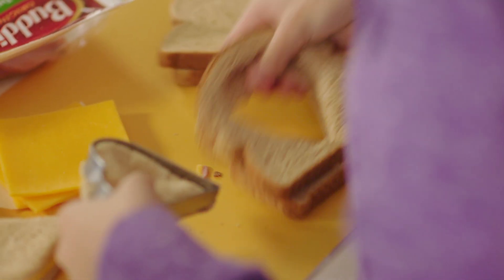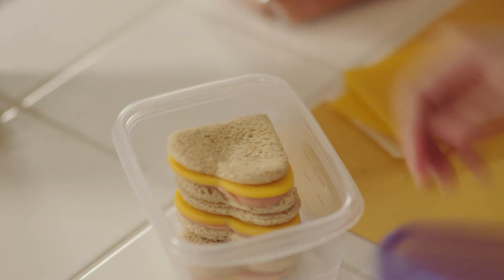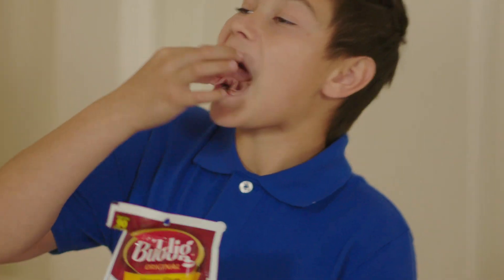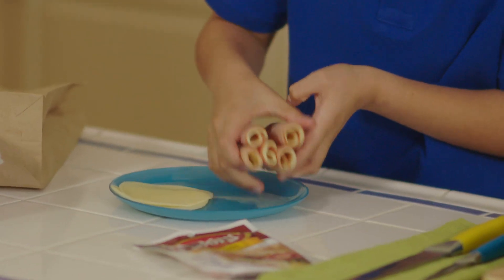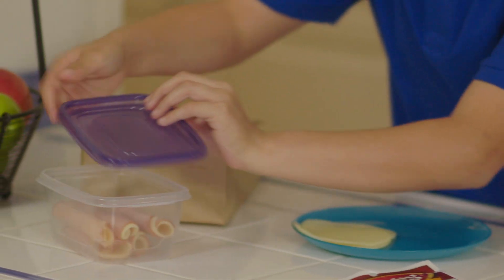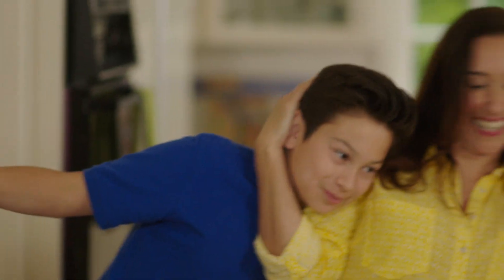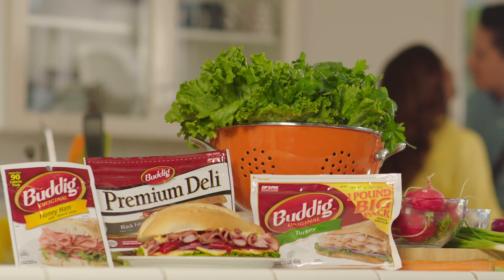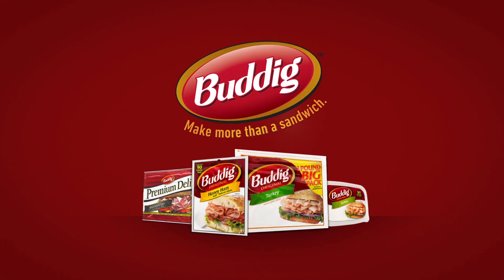Homemade Lunch with Buddig Original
Affordable homemade lunch with Buddig Original for everyone in the family.